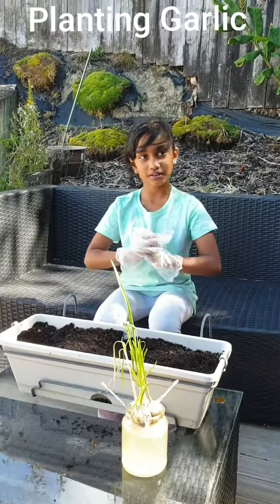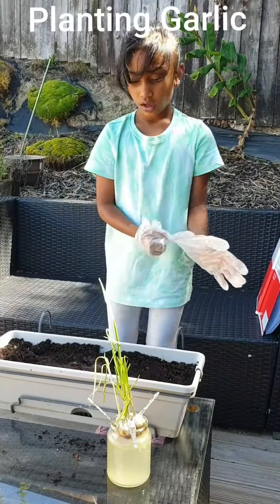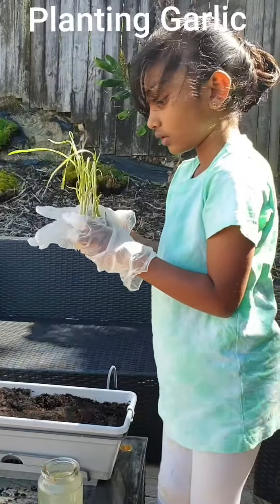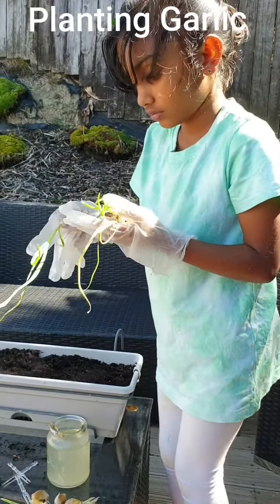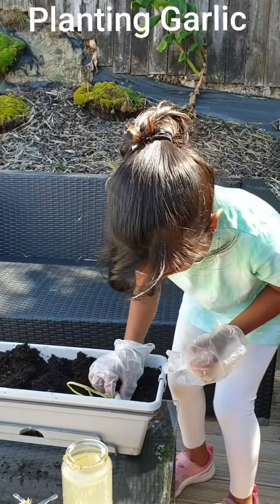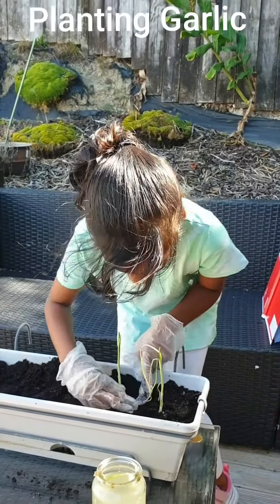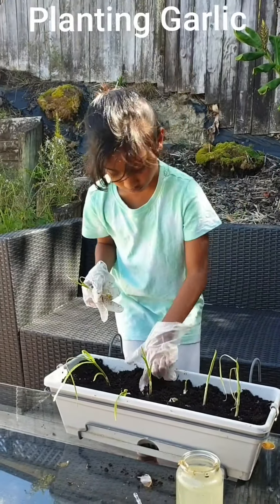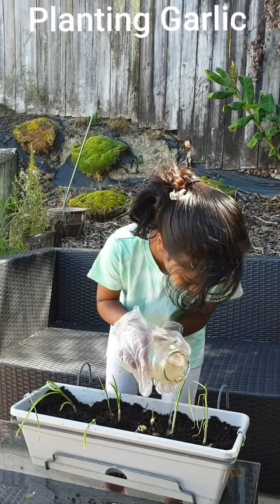How to Plant a Garlic for Kids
How to Plant a Garlic